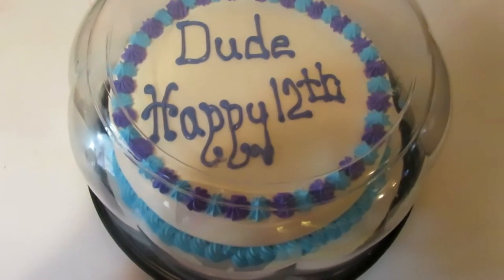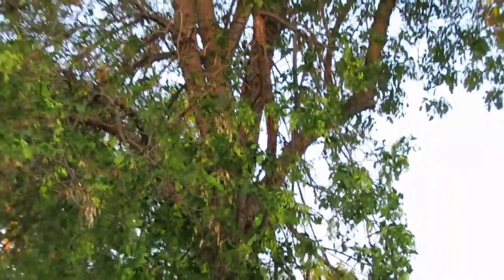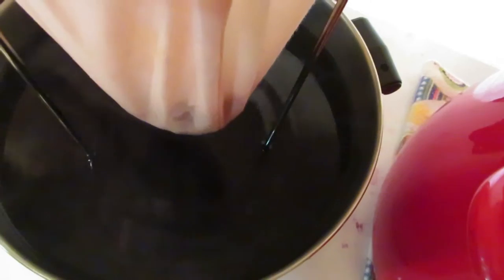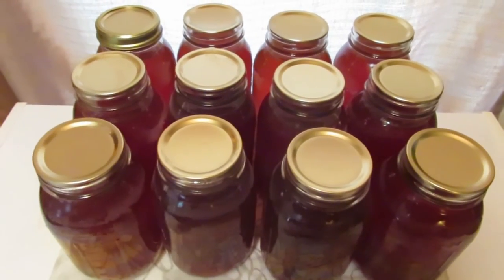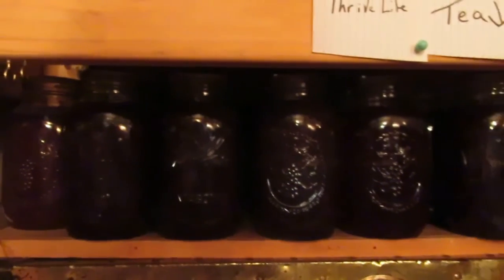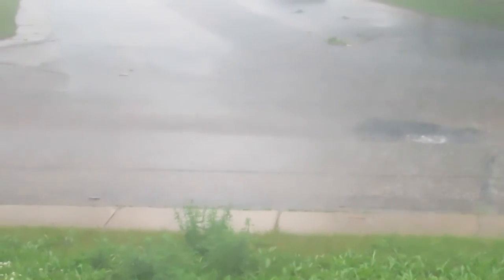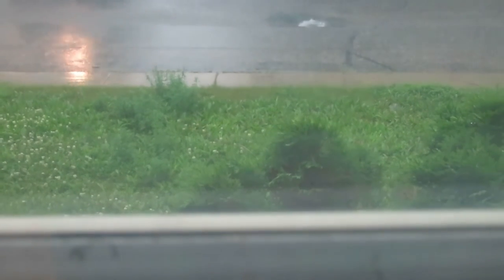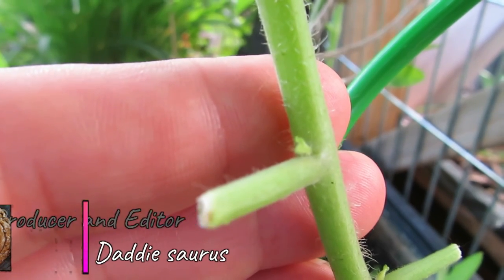Vlog #27 Life Gardens and Things That Happen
Life can be full. Life can be slow. Life is full of surprises and dull moments. Come see which today.

Mommiesaurus Links

Things I use in the house and kitchen:

A Link to the Mixer I use:

A link to the Ninja Mixer, Chopper and Blender:

A link to the Danish Dough Whisk I use:
A link to My Pullman Pans:

My favorite Cast Iron Pan of all:

A wonderful Cast Iron Bread Pan:

Cast Iron saucepans  I use to make buns:

My favorite book on natural herbs :